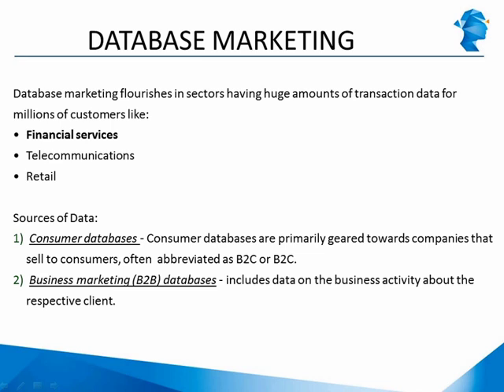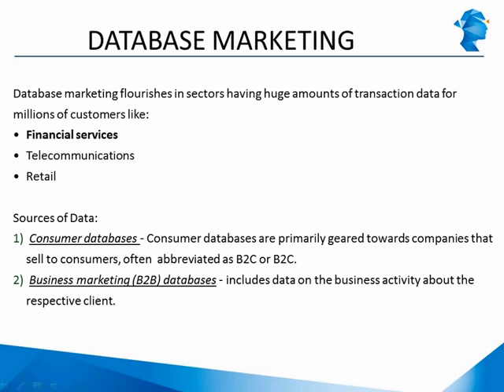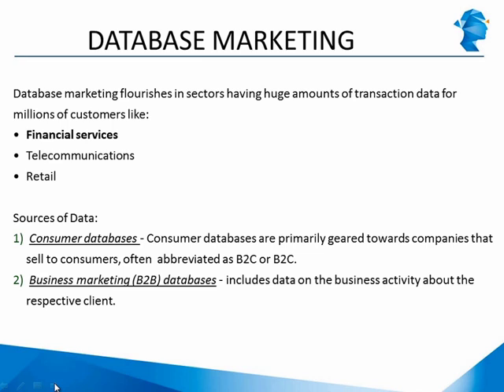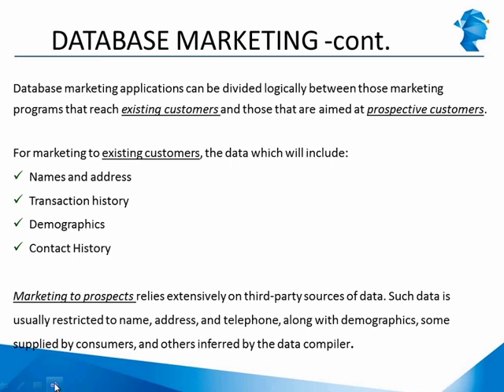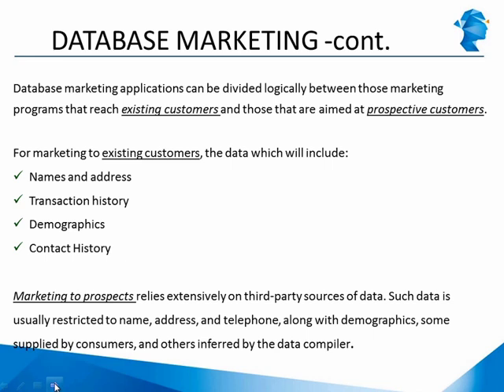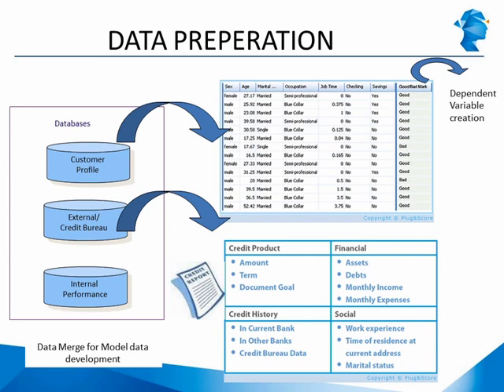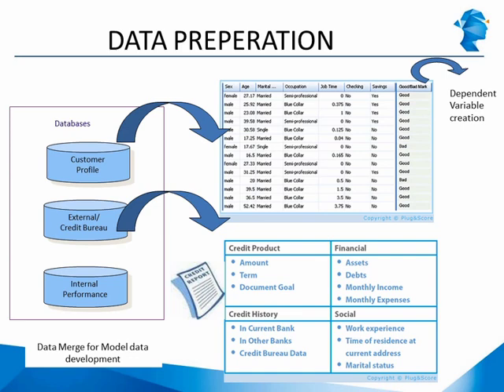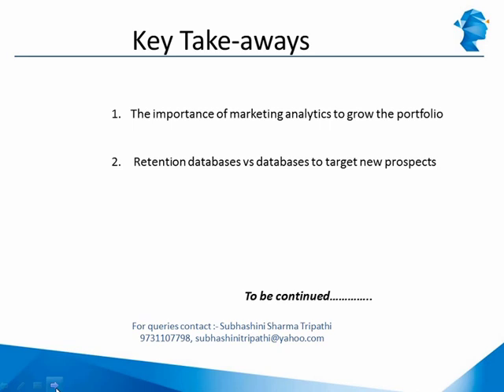Introduction to Database Marketing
This video will briefly introduce you to the concept of Database Marketing. Watch the video to know more.